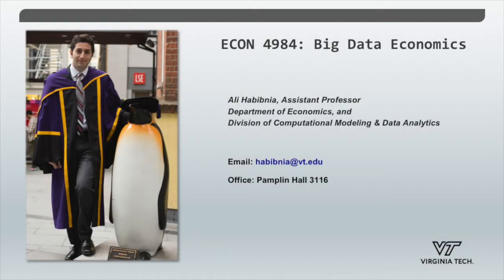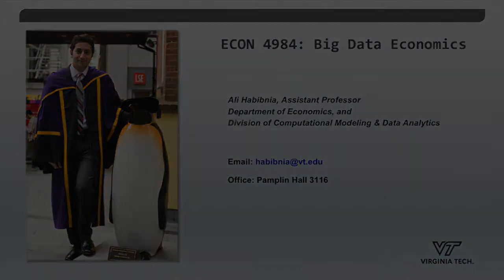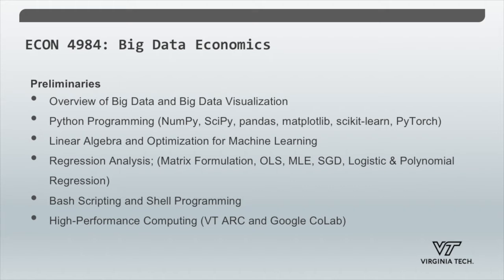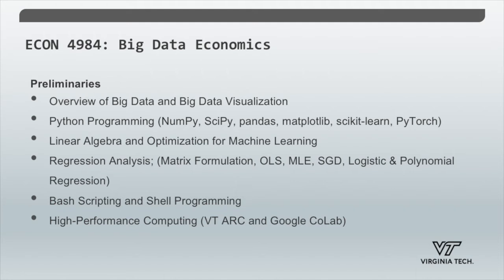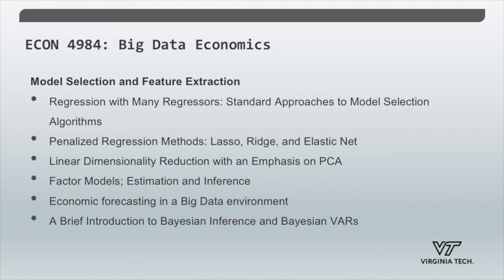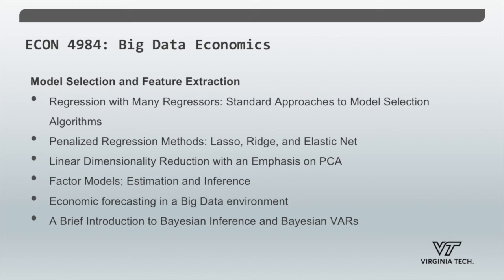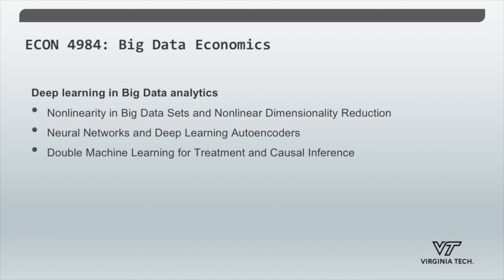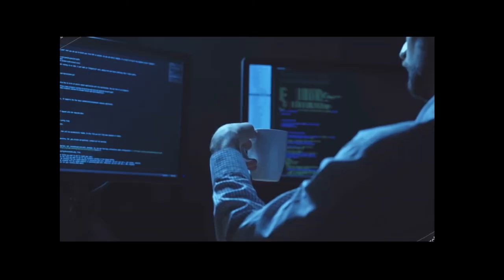ECON 5314G, ECON 4314, CMDA 4314 - Adv Big Data Economics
Virginia Tech, Department of Economics